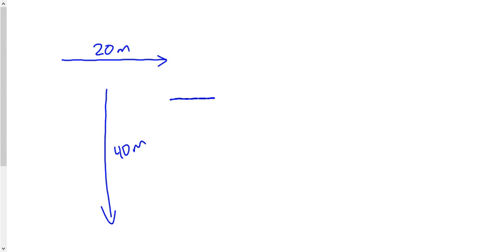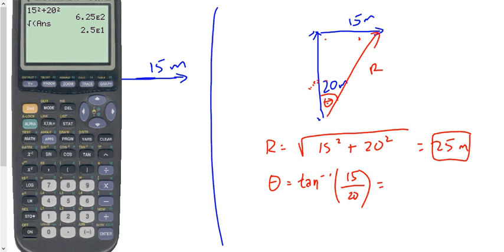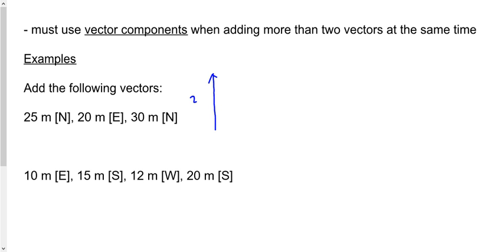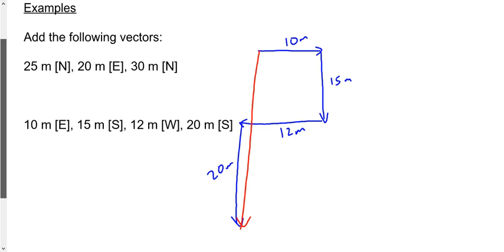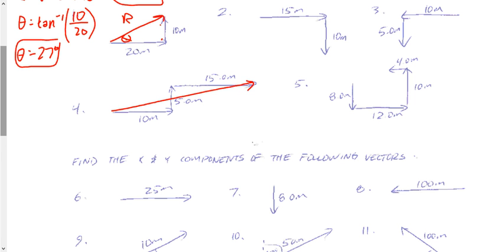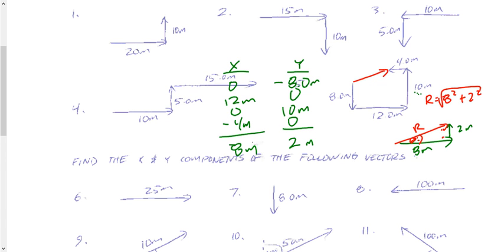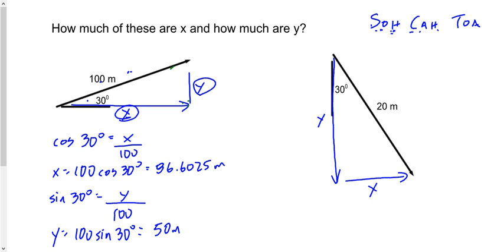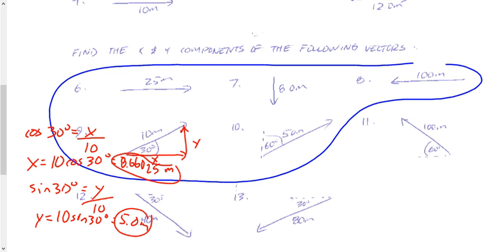(119-P2017F) Vector Addition with Funny Angles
Vector addition with angles other than 90 degrees.